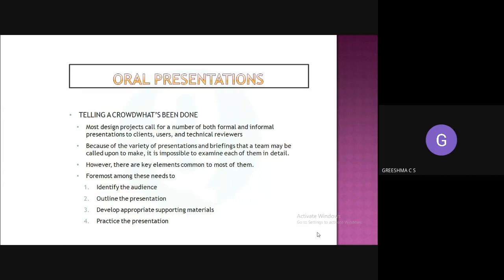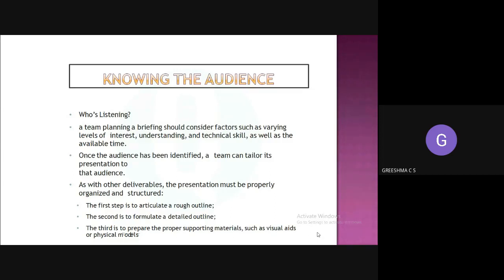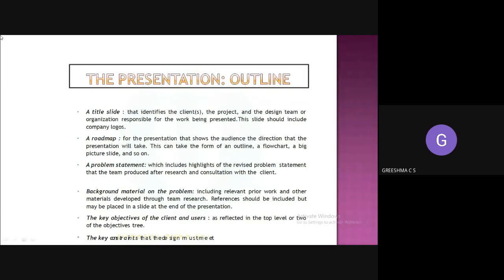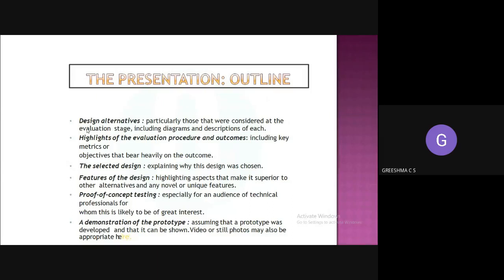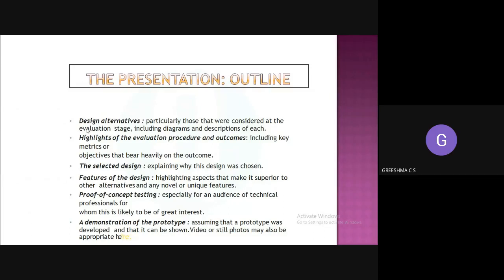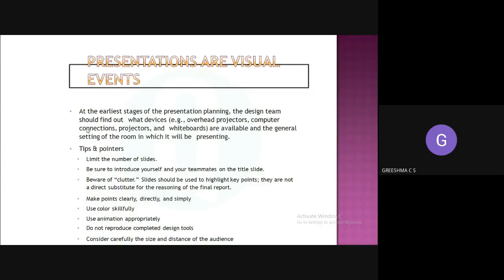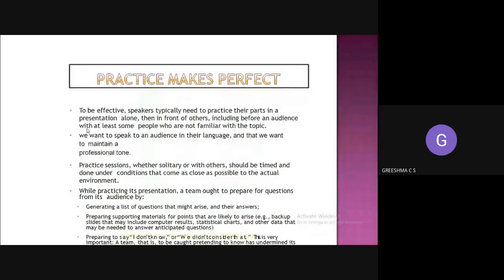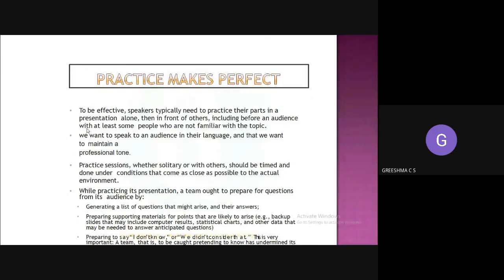EST200-MODULE 3-part 5